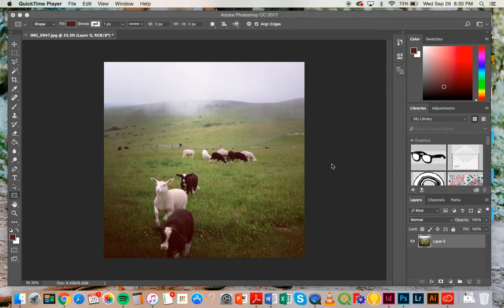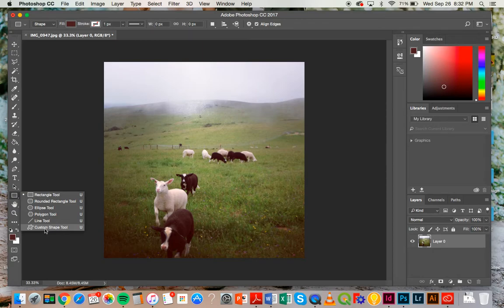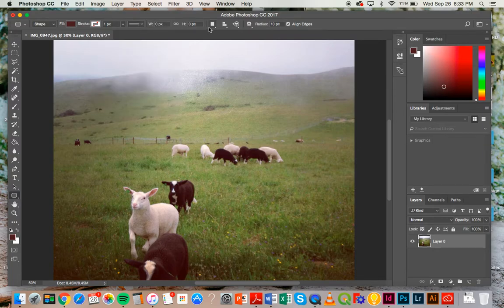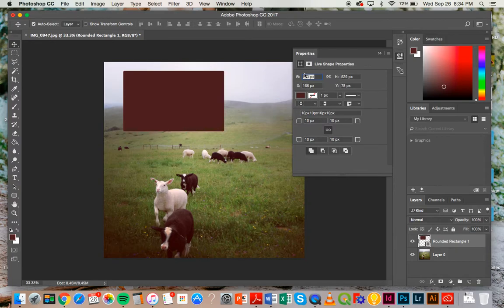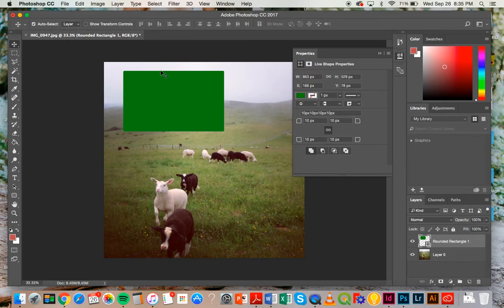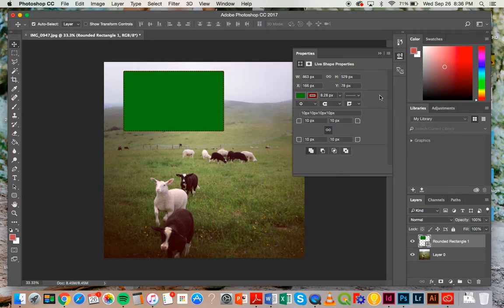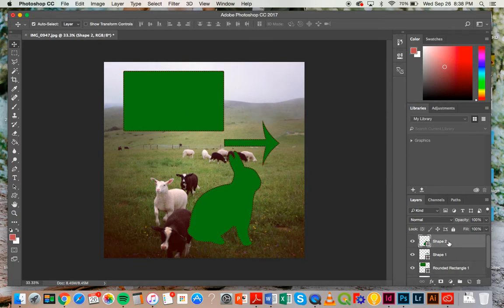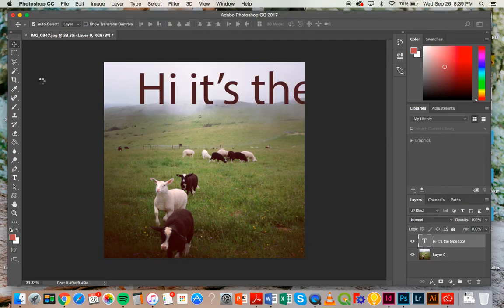Photoshop Demo3 Shapes Text